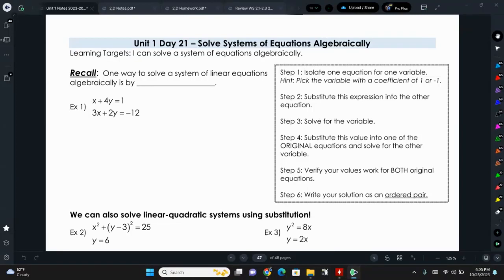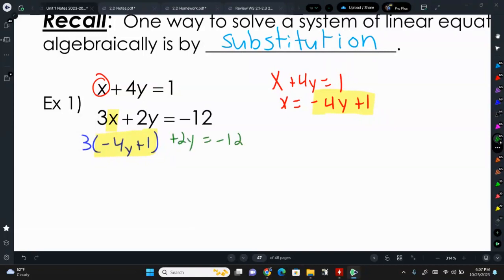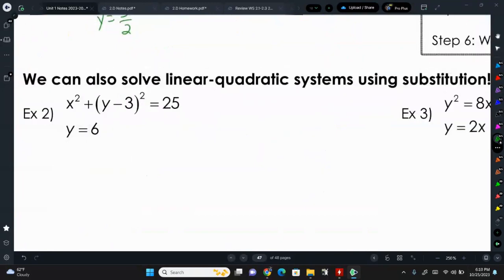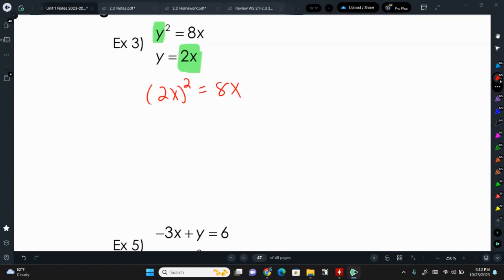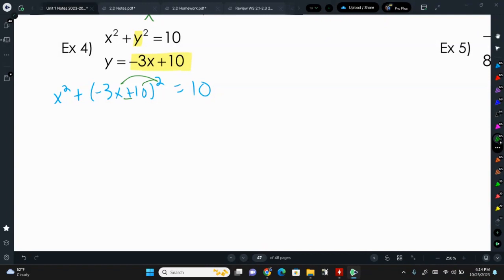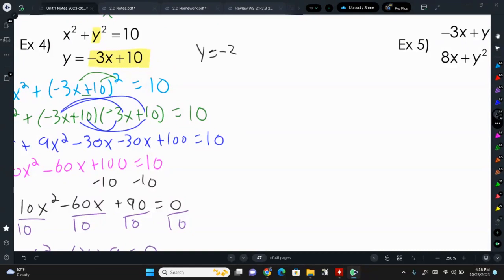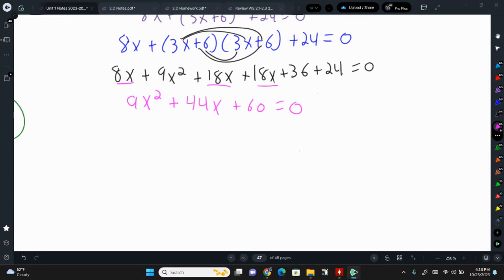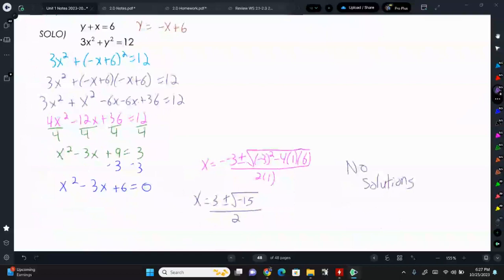Algebra 2 Trig Unit 1 Day 21: Solving Quadratic Systems